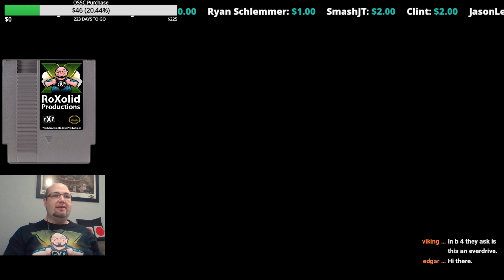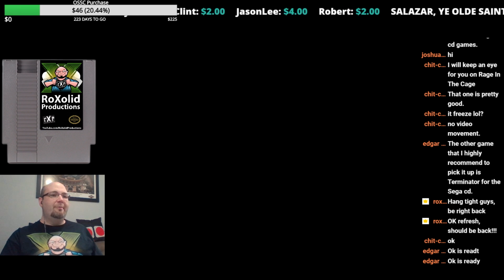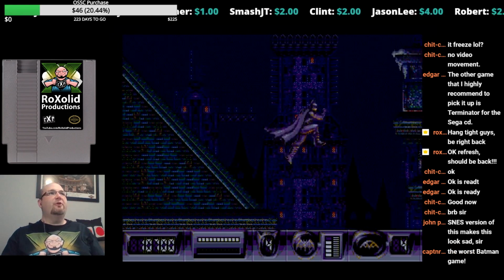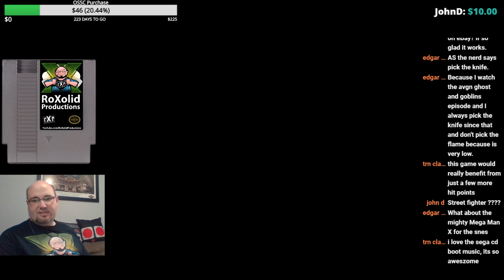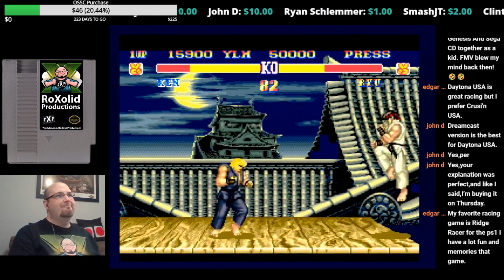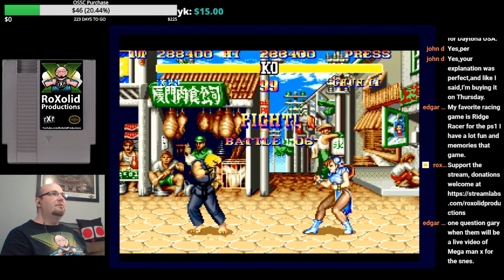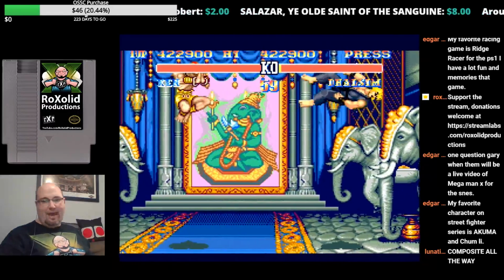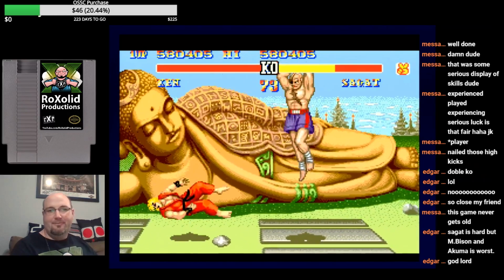Livestream - Batman Returns for the Sega CD featuring HD Retrovision Cables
In this live stream, we're going to hang out and play some Batman Returns for the Sega CD.

I just got my hands on my Open Source Scanline Converter, or OSSC, a popular alternative to the Framemeister. I also just recently received a set of HD Retrovision RGB cables, which are also absolutely amazing. Tie them together using Line Tripling mode to get 720P output and you get an amazing picture.

We recently scored a Sega Tower of Power from Ebay featuring a Model 2 Genesis, 32X, and Sega CD. One of the games I've wanted to play for some time was Batman Returns as I am a big fan of the Michael Keaton Batman Movies. Well, now I have a chance, no thanks to a less than ideal seller from eBay.

Do you want to send products, donations or gifts in for us to feature on the channel? Send items to:

RoXolid Productions
208 E Water Street
Farmer City, IL 61842

Would you like to have your products featured on RoXolid Productions? Do you have Questions? Comments?